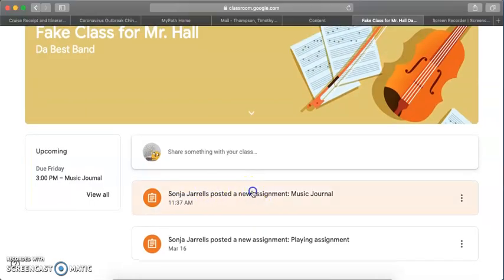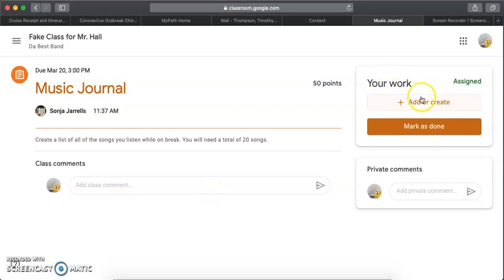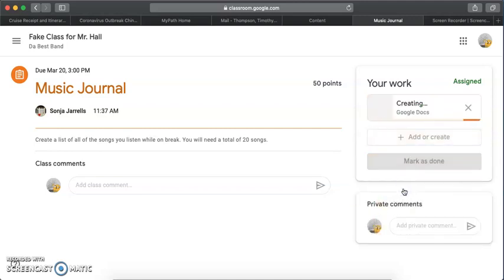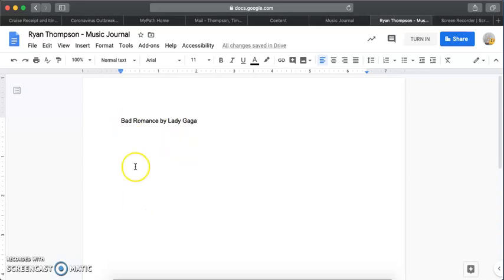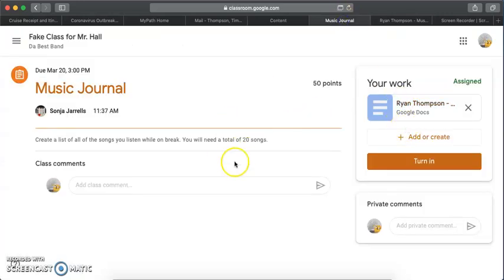Google Classroom: Student Perspective, creating a doc and turning it in on an assignment.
This is to show students how to create a doc on an assignment in google classroom and turn it in.